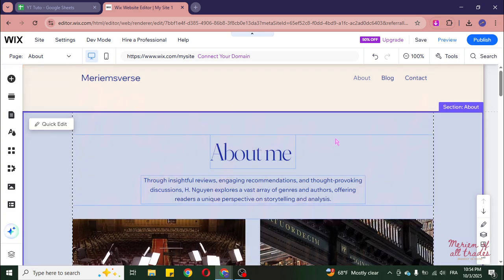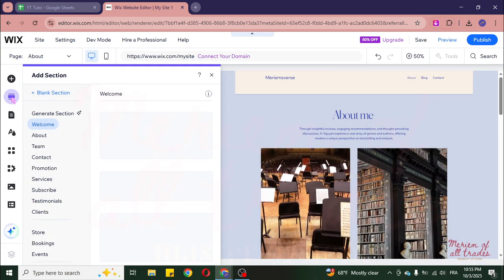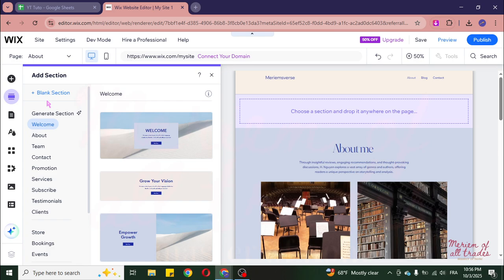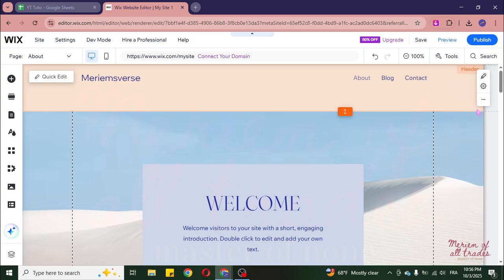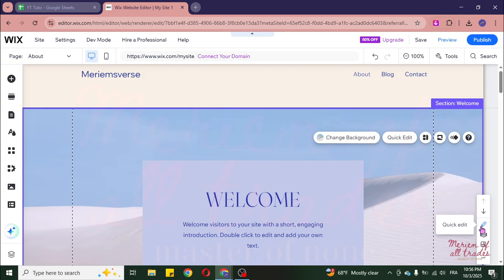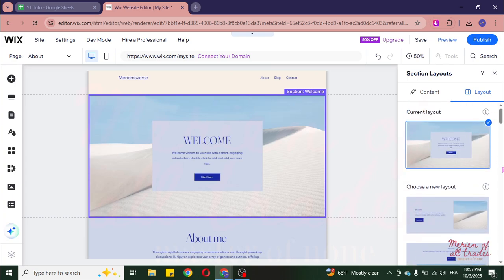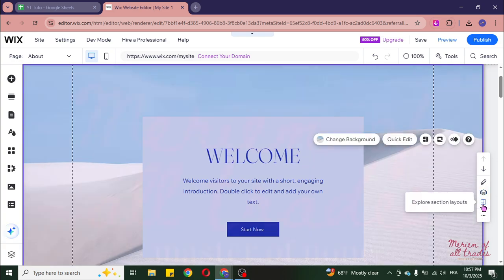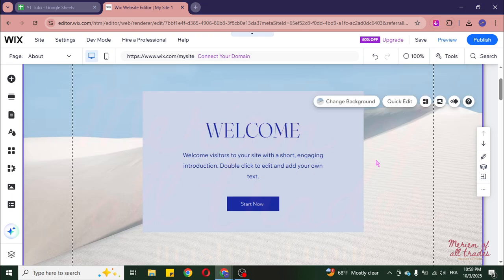Adding and Editing Sections On Wix Website